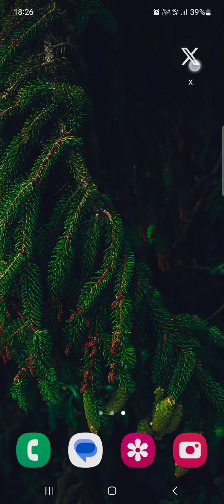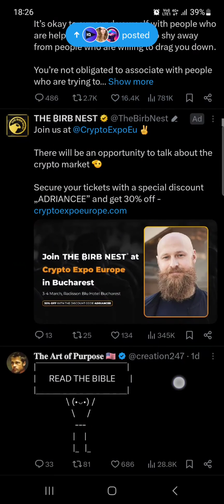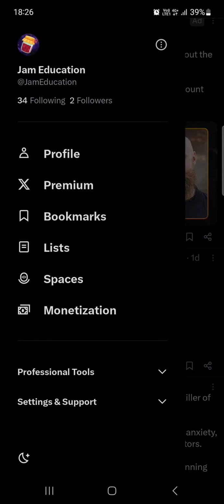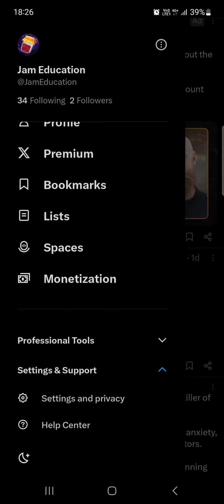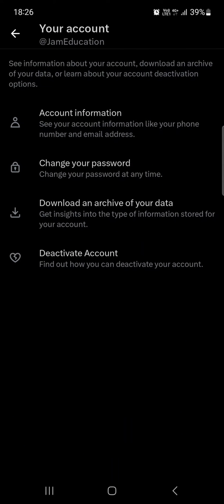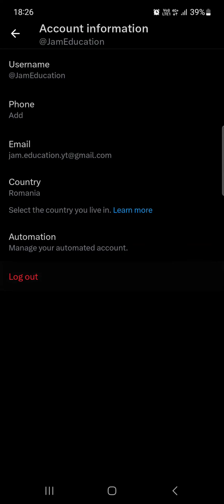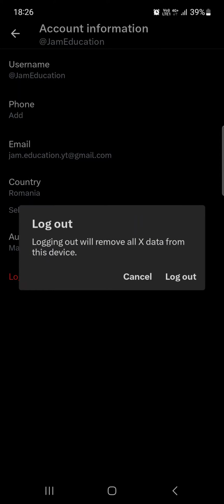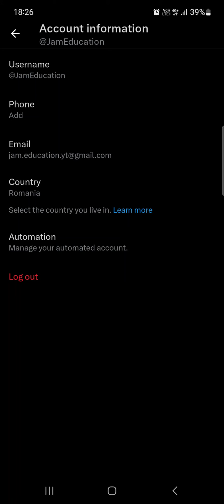How To Log Out On X?